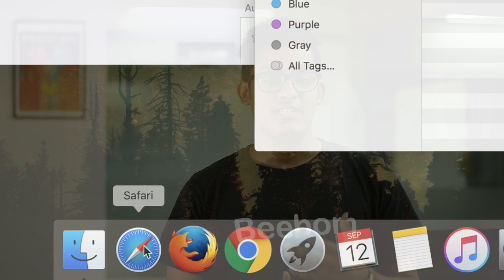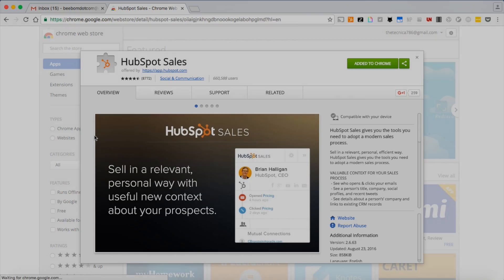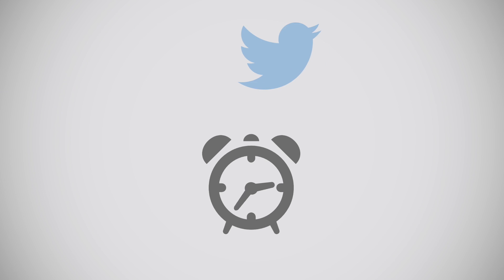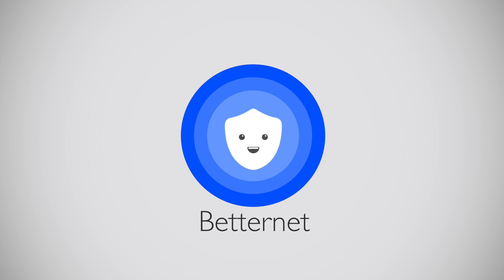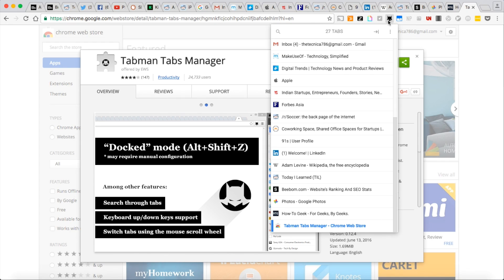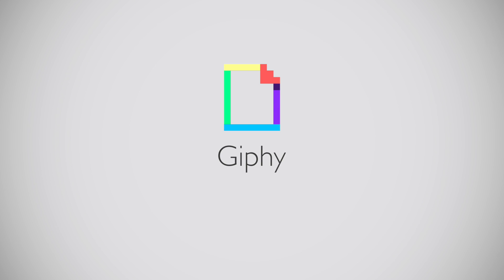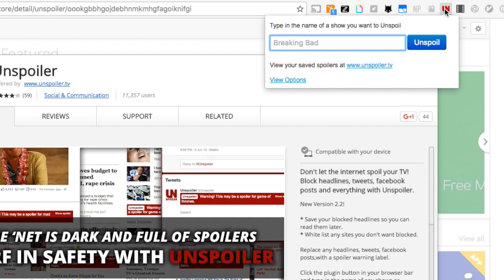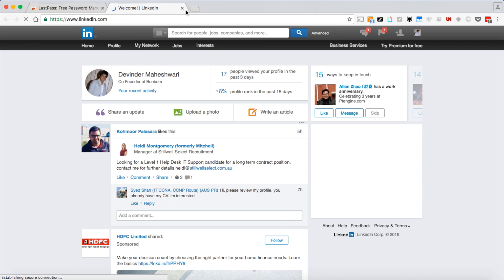Top 10 Useful Chrome Extensions You Should Try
We bring you some very cool and super useful Chrome extensions that you are going to love. Our list features 10 Chrome extensions that are varied and not the obvious ones that everyone uses.